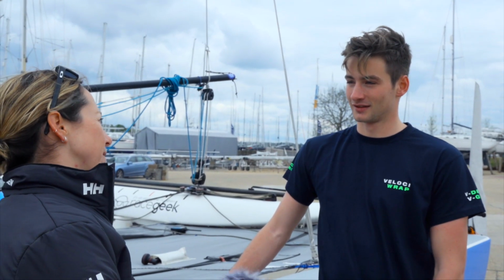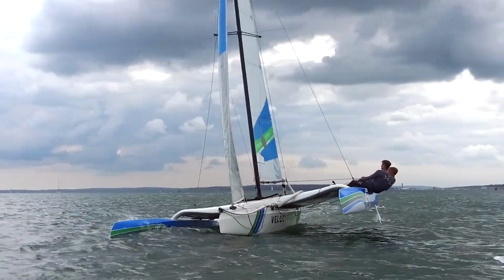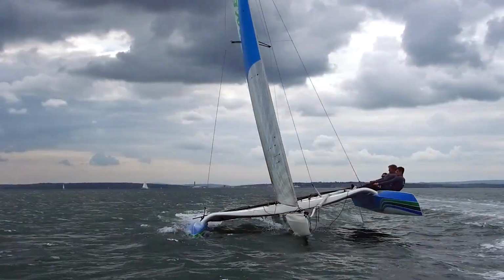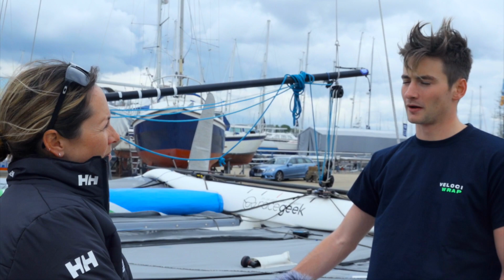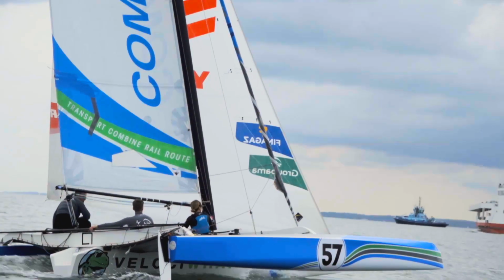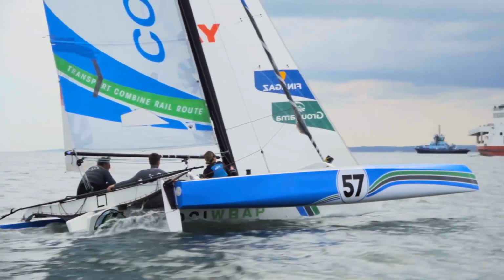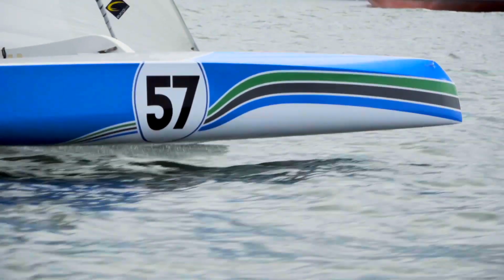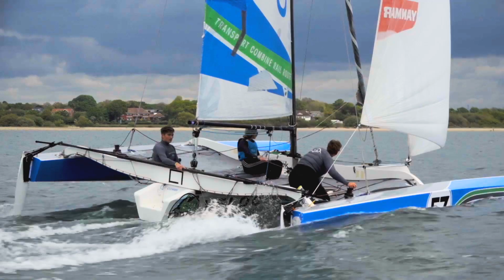DIAM 24 - IS IT AS EXCITING AS PEOPLE SAY? Hannah Diamond tests the Racing Trimaran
The Diam 24 is a 7.24-metre trimaran sailboat class designed by VPLP and built by Vianney Ancelin that has been used in the Tour de France à la Voile. But what's it really like on the water? Hannah gives us the lowdown.

Like Challenges, Top Tips, Sailing Legends and Expert Advice?